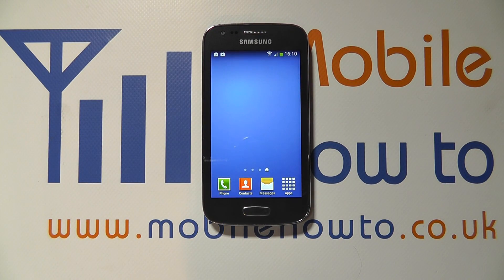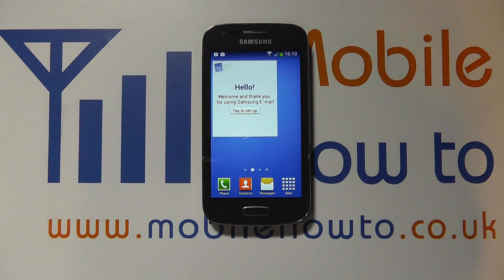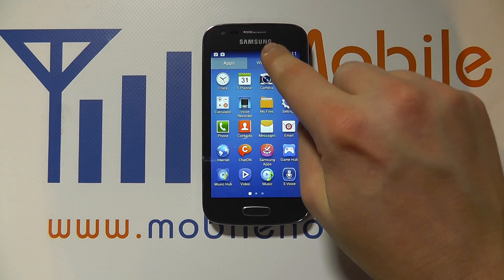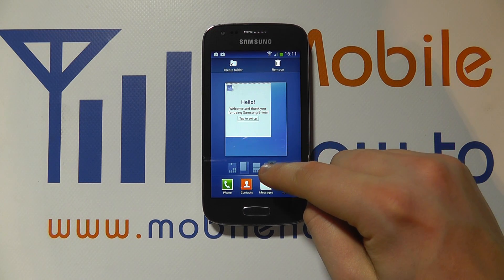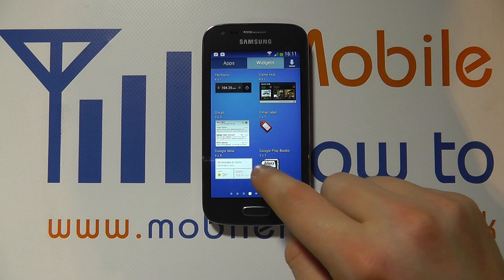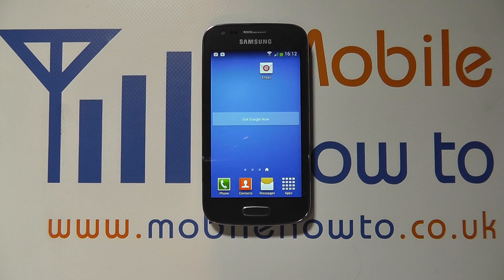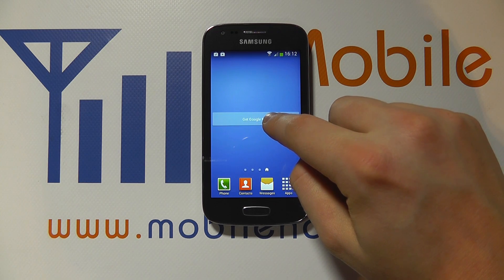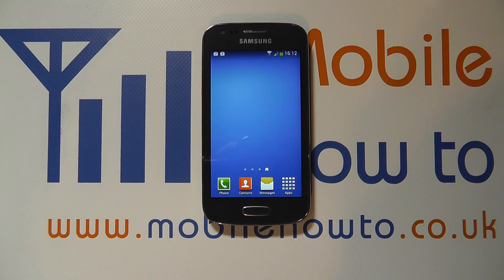How To Add & Remove Apps & Widgets From Home Screen - Samsung Galaxy Ace 3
A video how to, tutorial, guide on removing apps and widgets from the home screens  on the Samsung Galaxy Ace 3.